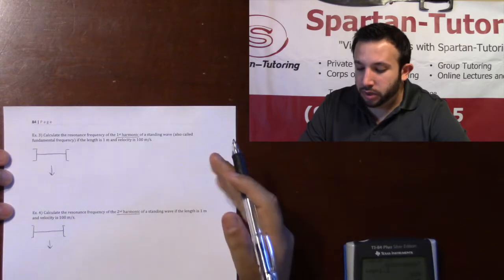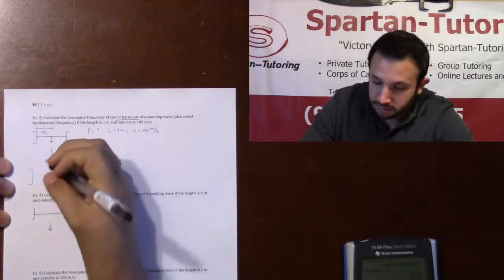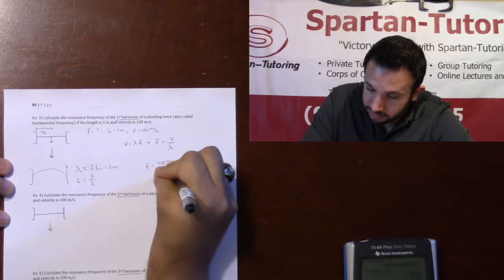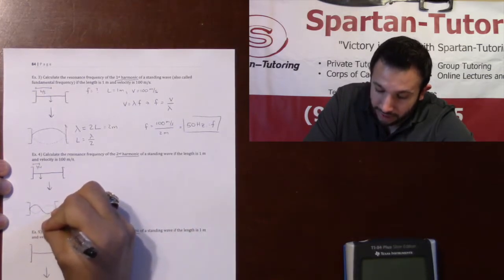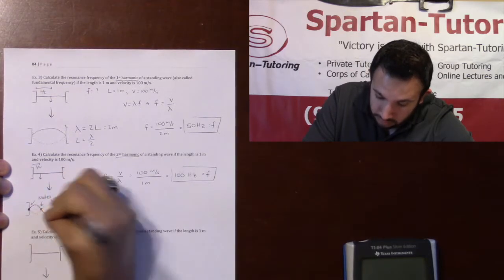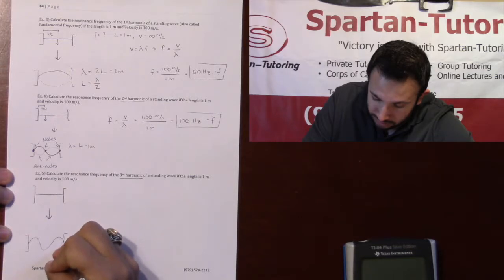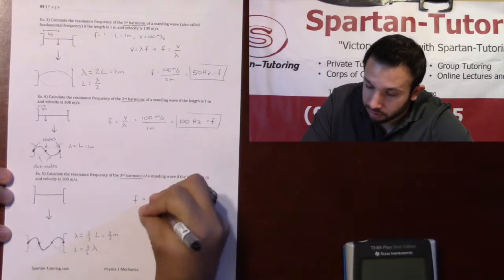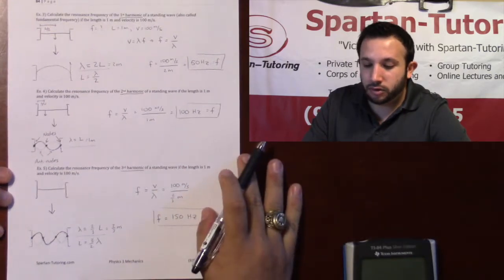1st, 2nd, 3rd Harmonic Wave